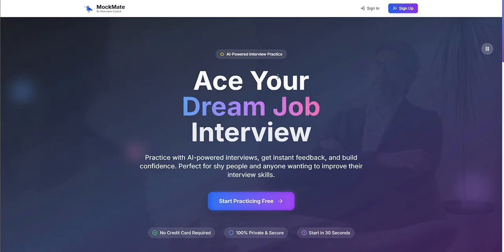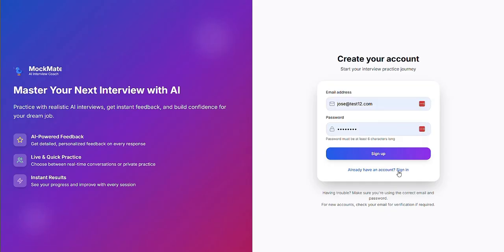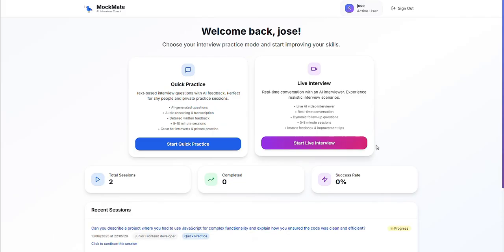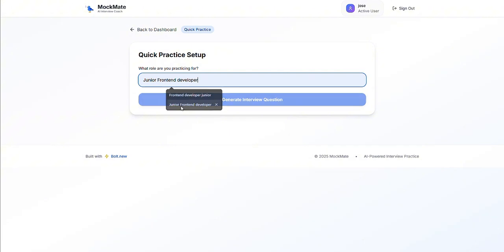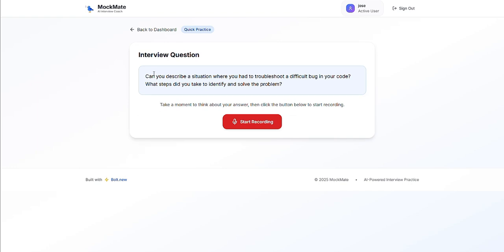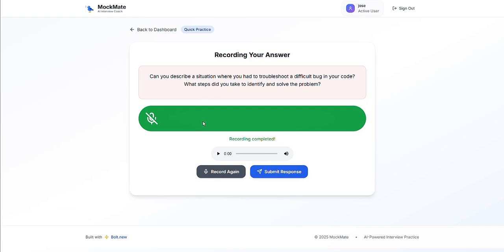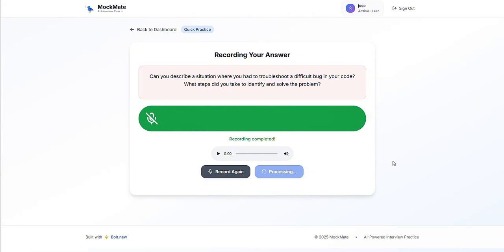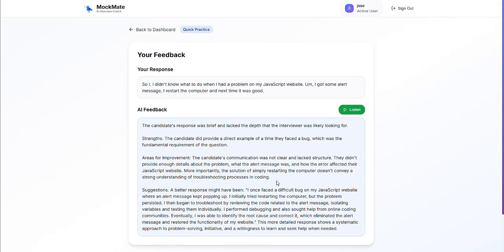MockMate – AI Interview Coach Built with Bolt | World's Biggest Hackathon 2025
Welcome to MockMate — our submission for the Bolt.new World’s Biggest Hackathon 2025.

MockMate is a fast, AI-powered interview coach that lets users:

Get a video question from an AI interviewer (via @TavusAI)

Record their voice answer

Receive smart, spoken feedback using @OpenAI + @elevenlabsio

Save their session using @supabase

All deployed on @Netlify — fully powered by @boltnew ⚡

🛠️ Tech Stack:

Bolt.new – full app framework

Tavus API – video interviewer

ElevenLabs – STT + TTS

OpenAI GPT-4 – interview feedback

Supabase – auth + session logging

Netlify – secure API routes + hosting

🚀 Prizes Targeted:

Voice AI Challenge

Conversational AI Video

Deploy Challenge

Supabase Startup Challenge

Bonus: Uniquely Useful Tool

🧪 Use case: Anyone can quickly practice one interview question, hear how they sound, and get instant voice-based coaching — anonymously and without setup.

Built in under 4 hours for Bolt.new.